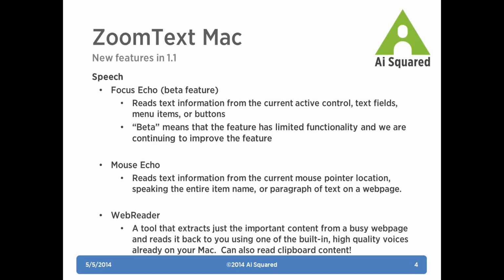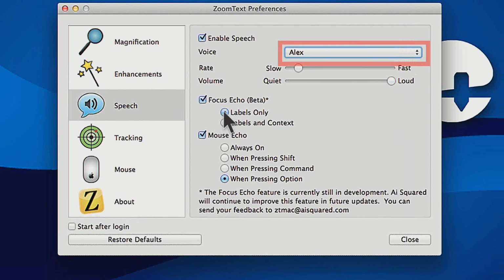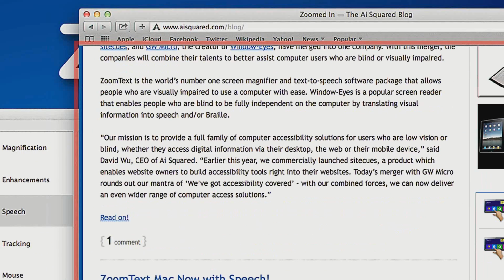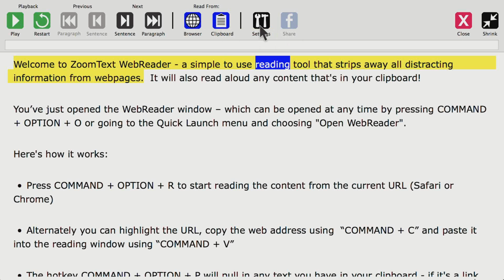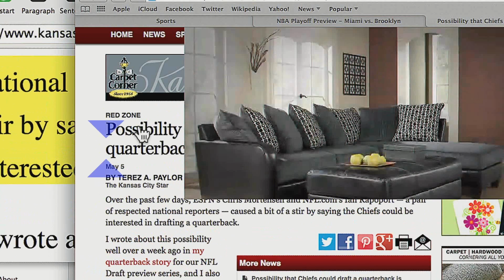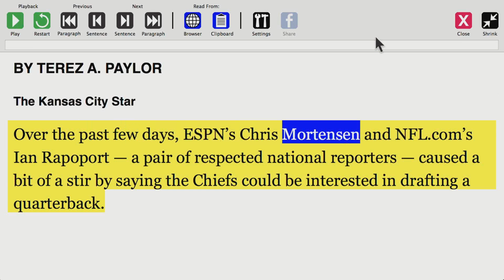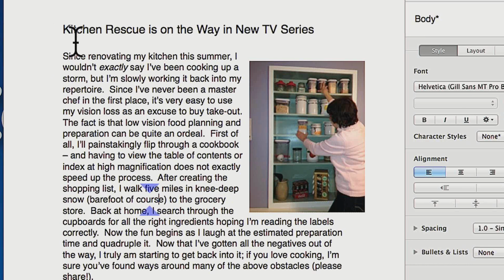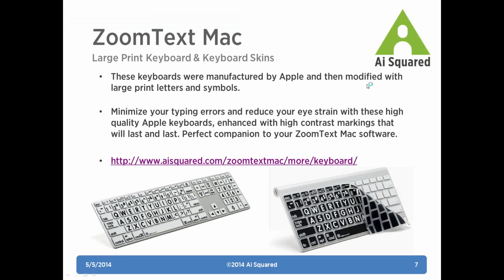Webinar: ZoomText Mac - Now with Speech!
ZoomText Mac now comes with speech features.  In this webinars, we will introduce and demonstrate the three new exciting tools: Focus Echo, Mouse Echo, and WebReader